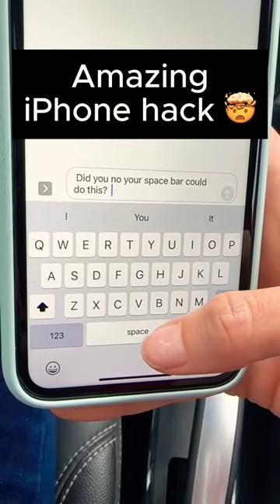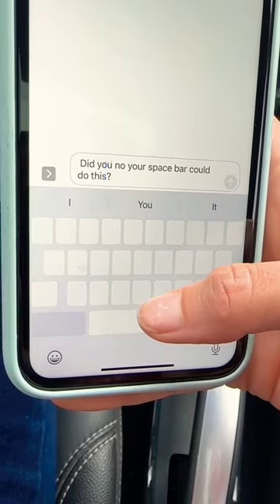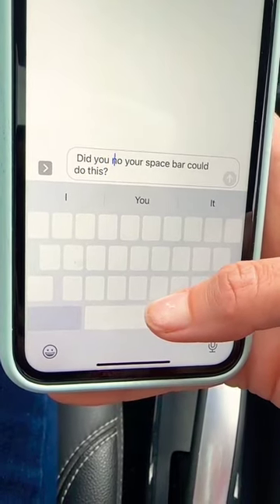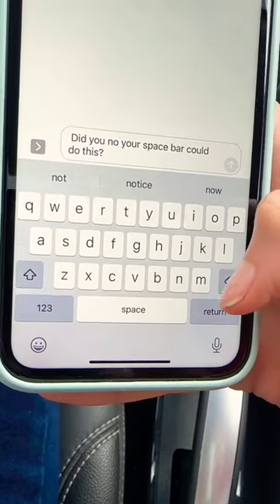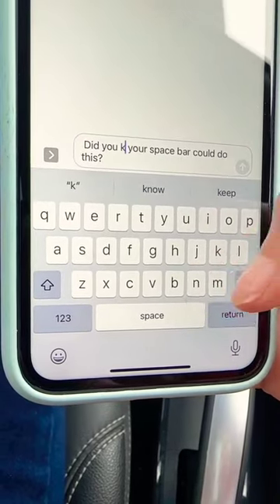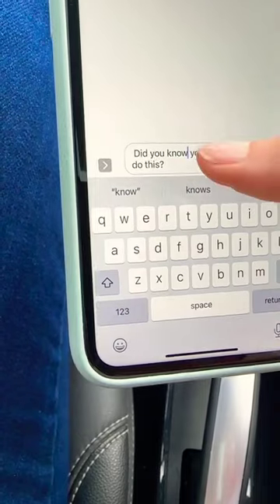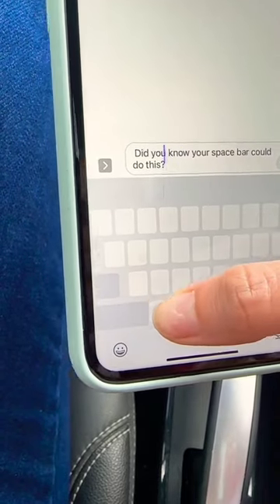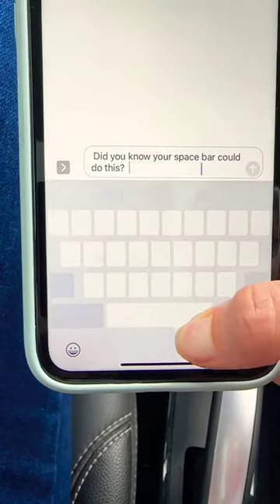I love learning new hacks that make using my iPhone easier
How to play balloon game | balloon funny game | family balloon gathering funny game

10 Best Balloon Games With Kids

Balloons are an inexpensive and fun way to entertain the kids with an endless array of games and activities you can do with them. Below are 10 of the best fun balloon games to play with kids.

1. Surprise Pop
Blow up lots of balloons, filling some with treats such as small lollies, trinkets, notes and toys. Let the kids work hard to pop the balloons to retrieve their surprises. Great group or party activity. For older kids (with tons of hardcore supervision) you could even try some darts)

2. Balloon People
This is the perfect indoor game for rainy days, mixing balloons and creativity. Have a variety of balloon colours, some markers and stickers ready for  children to decorate. Kids can decorate their balloons by adding faces, hair and other features.

You can even create little paper feet and hands to stick on, but remind them to be gentle. Tip: sticky tape the balloon to the table to keep it in place and keep spare balloons on hand for accidental bursts.

3. Protect Your Balloon
A great activity for larger groups of five or more. Give each child a balloon and a length of string, approximately a metre long. Have them blow up their balloon, tie it to the string and tie it around their ankle. The aim is to protect their balloon while trying to bust everyone else’s, with the winner being the last balloon standing. Supervision essential.

4. Balloon Waddle Races
An outdoor game for two or more participants. Have them start at the starting line, place a balloon between their knees and race to the finish line without dropping or bursting their balloon. If you have a large group and limited space, the races can be done as relays. You can have a lolly in the balloon as a way to limit any losing upsets.

5.  Pass the Balloon
If you have at least ten children, split them into even groups and have them stand in parallel lines, each child approximately half a metre apart. Give the end person an inflated ballon. Once you call start, the teams are to pass the balloon under legs then over the next person’s head until it reaches the first person in the line. The first team to hold their balloon up at the front of the line is the winner!

6. Keep It Moving/Keepy Uppy
A classic balloon game (made famous in the TV show ‘Bluey’) is perfect for indoors with one or more children. The aim is to simply keep the balloon in the air and not let it touch the ground.

Be sure to have adequate space, free from fragile items and tripping hazards. This is also a great time to play to loud, hilarious party music.

7. Balloon and Spoon Race
Great game for two or more kids and ideal for outdoors, this game is much like the traditional egg and spoon race, but instead using large wooden spoons and balloons. The kids are to balance their balloon on their spoon and be the first to make it to the finish line, but if it drops to the ground or bursts, they must return to the start and try again.

8. Balloon Tennis
Using paper plates and paddle pop sticks, create tennis racquets. Clear a large space, free of tripping hazards or breakables. Blow up a balloon and play an indoor game of tennis, hitting the balloon back and forth with the plate racquets. This is a great game when you have lots of kids, it’s non competitive and just a whole lot of fun!

9. Balloon Power
Add a bit of science to balloon play, introducing kids to some basic motion activities. Great for solo play and teaching young kids about cause and effect. Get a light ball such as a ping pong ball or similar light rolling toy. Have it sitting on a smooth flat surface, blow up the balloon, then release the air, using it to propel the ball or toy. You may even want to have races using balloon air to power the toy across the finish line.

10. Balloon Painting
For some messy, sensory fun, get out the kid-friendly paints and some sheets of paper. Partially blow up a few balloons and show the kids how to use the balloons to create a painting, dipping the balloons in the paint and using them to make circular shapes in different colours.